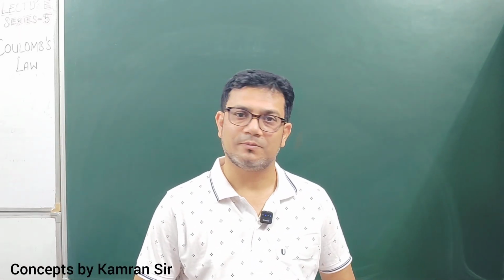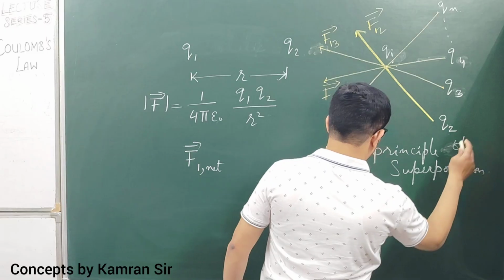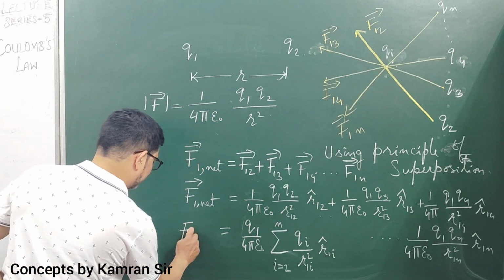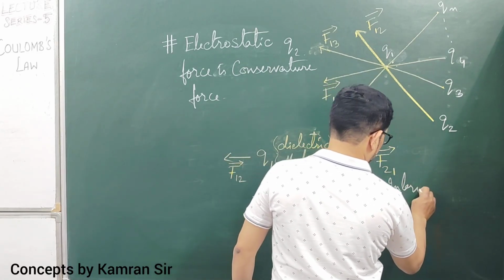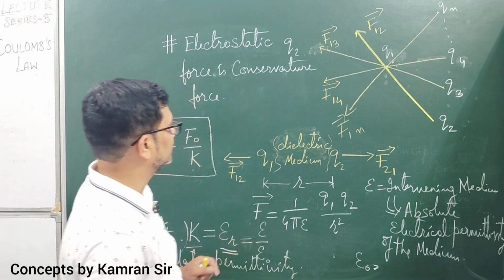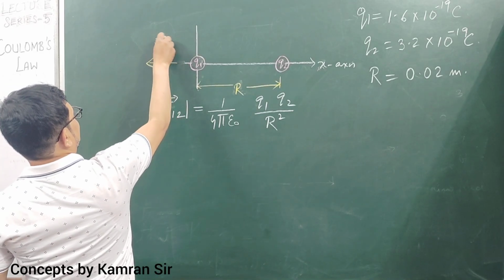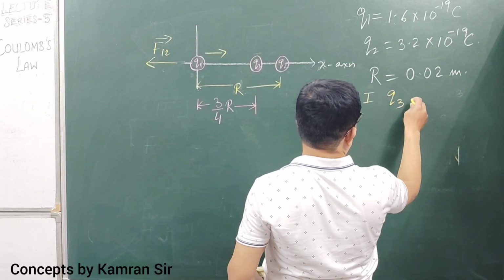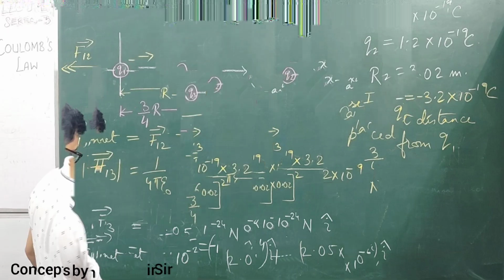Principle Of Superposition | Electrostatics | Class-12 | Lecture Series-5